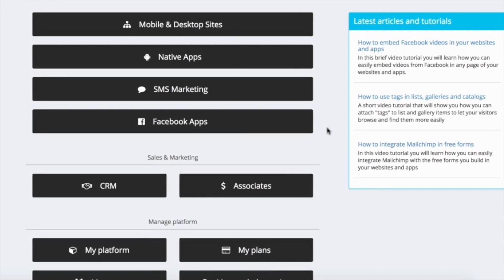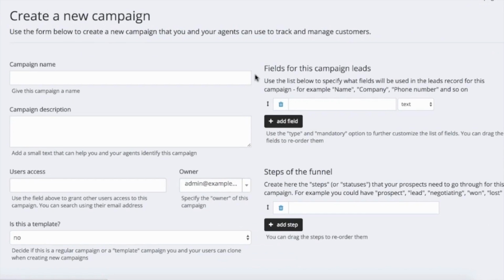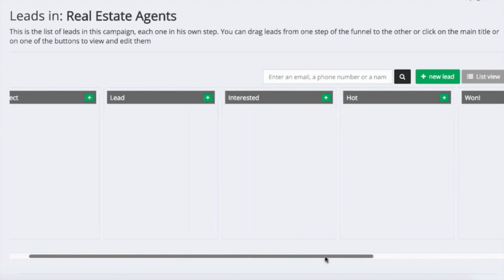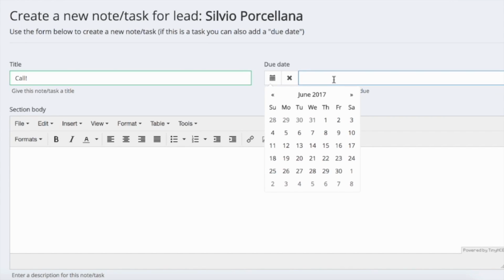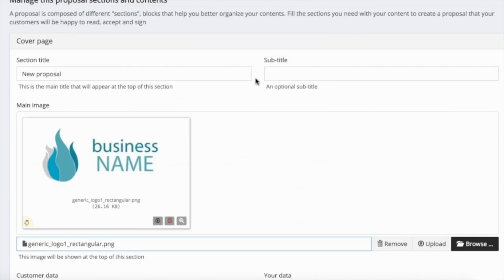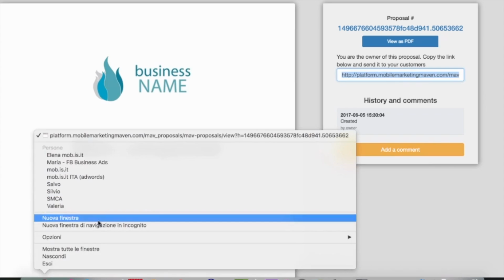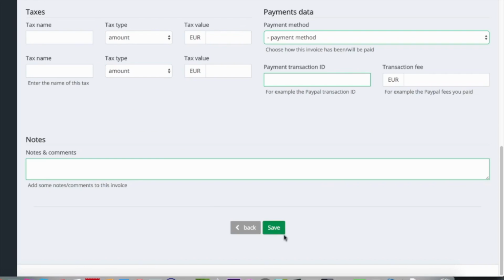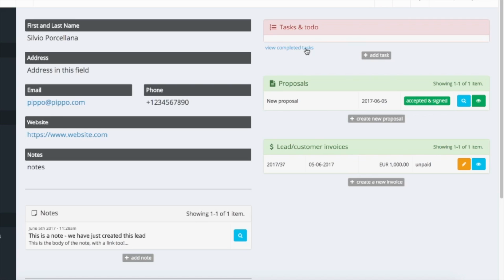How to Use the CRM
We have cracked the code on how to build True Rocket-Speed Mobile-First Websites that you can customise.